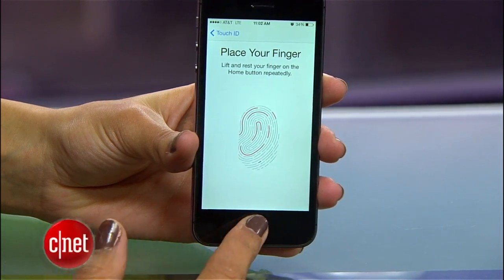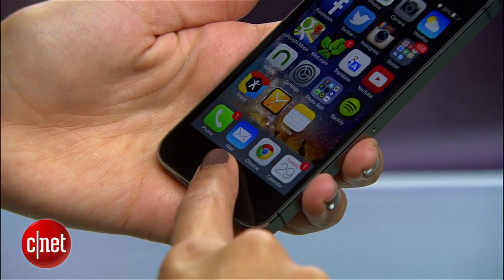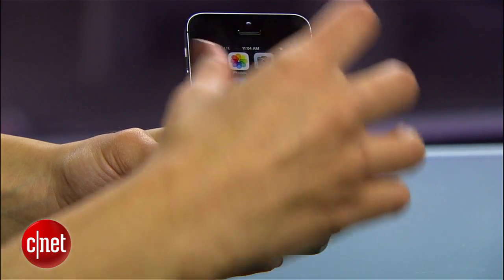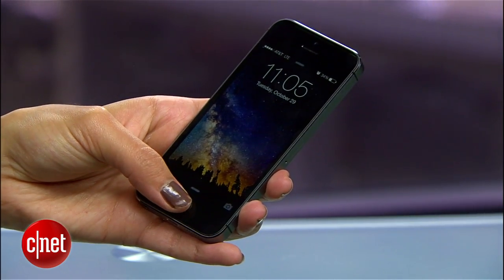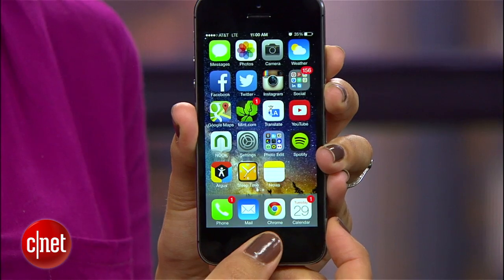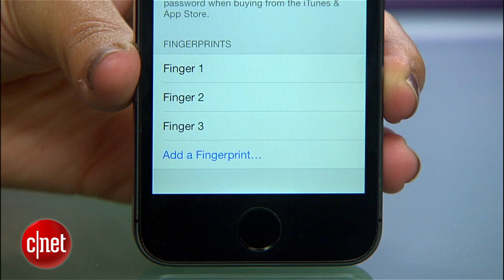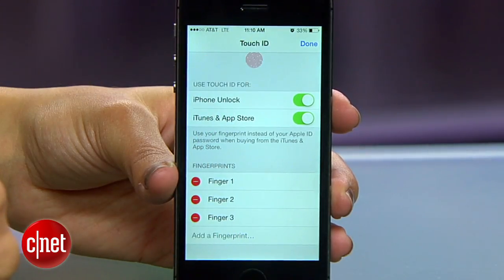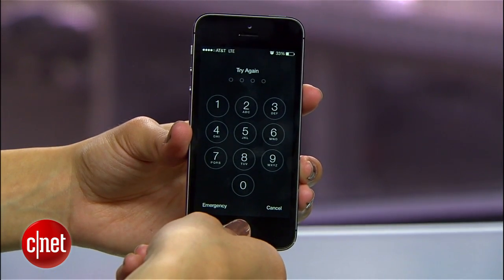CNET How To - Tips for the iPhone 5S' fingerprint scanner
Get more out of Touch ID with these little-known tips and tricks.